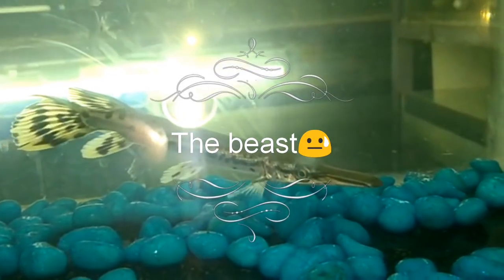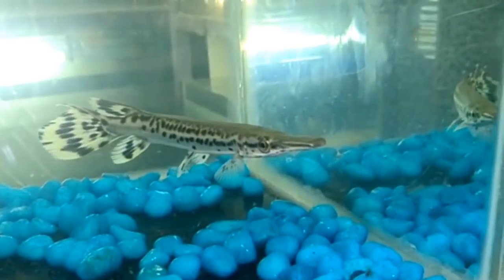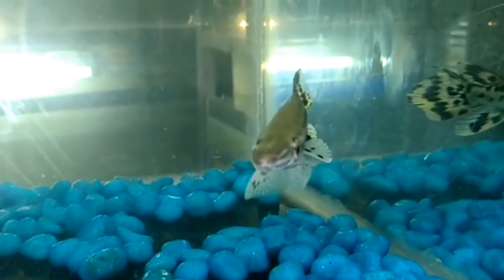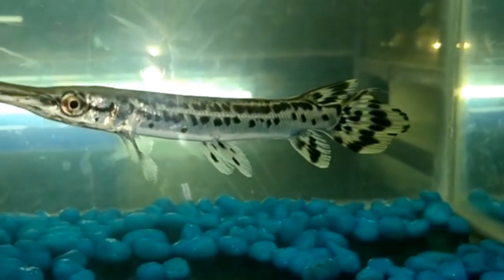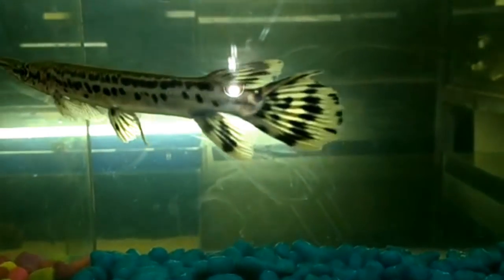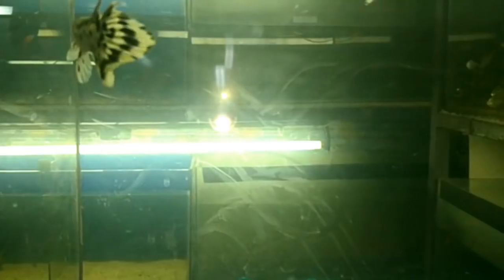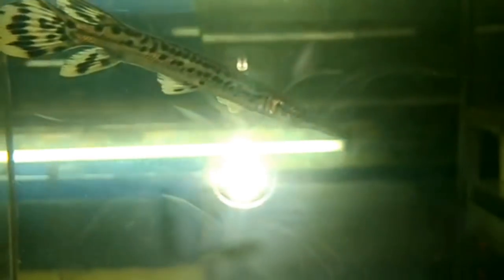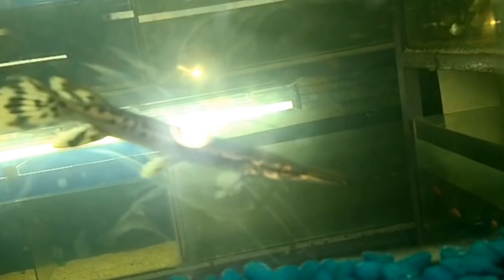aligator gar fish fry details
The alligator gar, Atractosteus spatula, is the biggest member of the primitive gar family and one of North America’s largest inland fish. A resilient species, it has an adaptable specialized air bladder that enables it to take in air at the surface, allowing it to survive in the poorest water conditions.

इस प्रजाति के कठिन, कवच जैसे तराजू को एक बार तीर के रूप में भारतीयों द्वारा इस्तेमाल किया जाता था, और अग्रणी किसानों ने अपने लकड़ी के हलकों को ढुलाई के साथ कवर किया।

Alligator gar have been sought by commercial netters, fishermen using big game tackle, and others using steel-tipped arrows while bow fishing in ill-advised efforts to eradicate them from their natural habitats.

ID. The alligator gar’s body is long and cylindrical, covered with heavy, ganoid scales. The snout is short and broad like an alligator, and there are two rows of teeth on either side of the upper jaw (other gar have only one). It has a single dorsal fin that is far back on the body above the anal fin and just before the tail. The tail is rounded and the pectoral, ventral, and anal fins are evenly spaced on the lower half of the body. Coloring is olive or greenish brown above and lighter below. The sides are mottled with large black spots.

These and other gars are often mistaken for floating logs. The alligator gar can be distinguished from all other gars by the two rows of teeth in the upper jaw, its broader snout, and its large size when fully grown.

The alligator gar most closely resembles members of the pike family in body shape and fin placement, although the tail of these fishes is forked, not rounded.

Size. The giant of the gar family, the alligator gar still attains weights in excess of 100 pounds, though such fish are not common. Larger specimens are occasionally captured in commercial fishing nets.

The maximum size of alligator gar is not certain, although it is evidently over 300 pounds and more than 10 feet in length. The all-tackle world record is a 279-pound fish captured in the Rio Grande River in Texas in 1951. A 190-pounder caught in a net in Arkansas in 1997 was 7 feet 11 inches long.

Distribution. The range of the alligator gar extends from the Mississippi River basin of southwestern Ohio and southern Illinois south to the Gulf of Mexico, and from the Enconfina River of the western Panhandle of Florida west to Veracruz, Mexico.

Habitat. Large lakes, bays, backwaters, bayous, and coastal delta waters along large southern rivers are the preferred habitat of the alligator gar, although this fish is seldom found in brackish or marine waters. It prefers shallow, weedy environs and the sluggish pools and backwaters of large rivers, and can survive in hot and stagnant waters. Alligator gar are often seen floating at the surface. They occasionally come to the surface layer to expel gases and take air into their swim bladder.

Spawning. Spawning occurs in spring and early summer in shallow bays and sloughs. The female lays dark green eggs that stick to vegetation and rocks until they hatch in six to eight days.

The female is capable of producing as many as 77,000 eggs at once. The young are solitary and float at the surface like sticks.

Food. Although the alligator gar is infamous for eating almost anything from dead animals to ducks and popular gamefish, studies have revealed that the vast majority of its diet is comprised of gizzard shed, thredfin shred, golden shiners, and rough or coarse fish species.

Angling Summary.
यद्यपि आज उनकी संख्या काफी कम हो गई है, मगरमच्छ को ज्यादातर राज्य मत्स्य पालन एजेंसियों द्वारा गेमफीश के रूप में वर्गीकृत नहीं किया जाता है, और उन्हें आकार या मछली पकड़ने के तरीके के रूप में विनियमित नहीं किया जाता है। वस्तुतः इस प्रजाति के लिए कोई ठोस स्पोर्टफिशिंग नहीं है। हालांकि वे मजबूत हैं, और कभी-कभी शानदार, रॉड और रील पर सेनानियों, वे anglers के बीच बहुत कम न